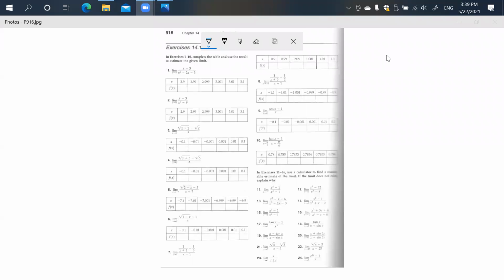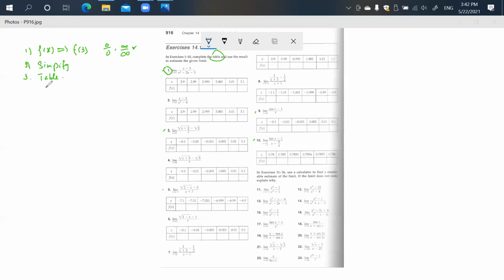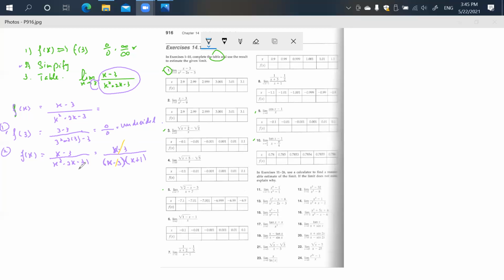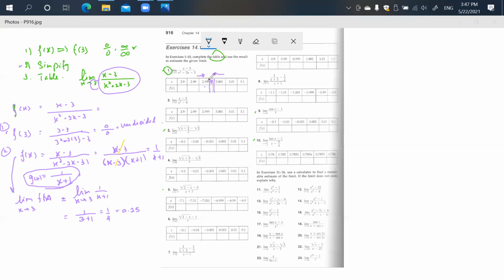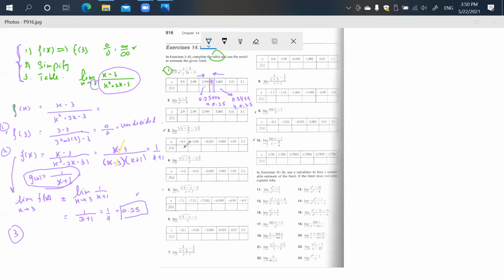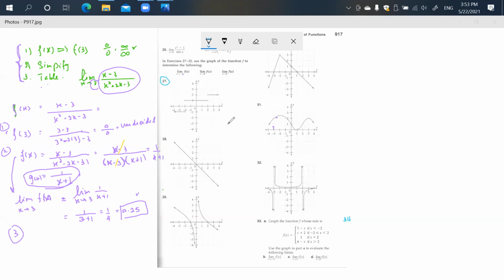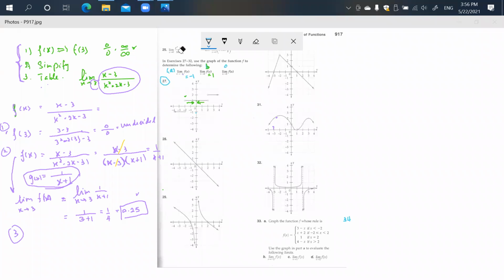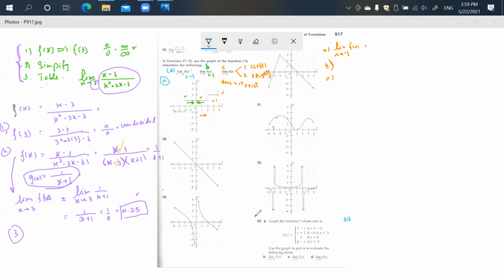Limits Exercise 14 1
Practice different types of questions.